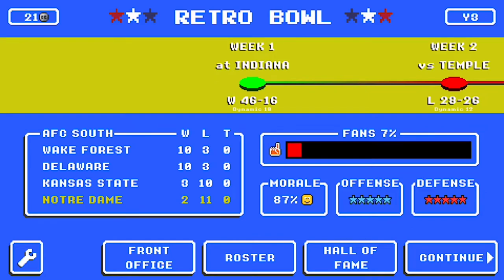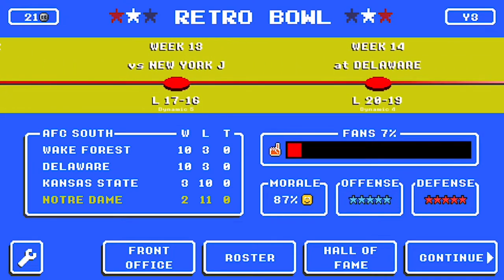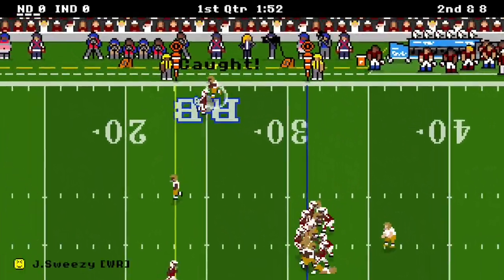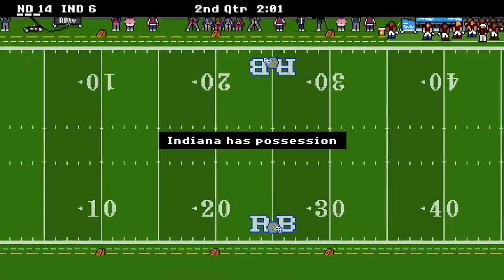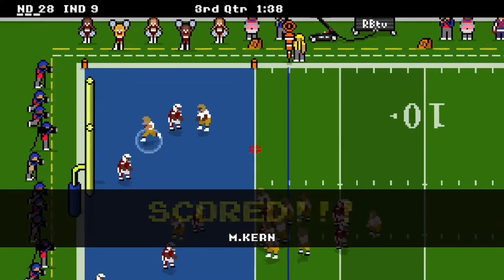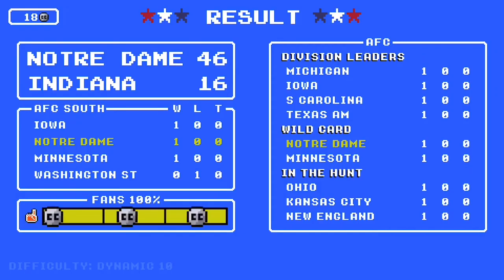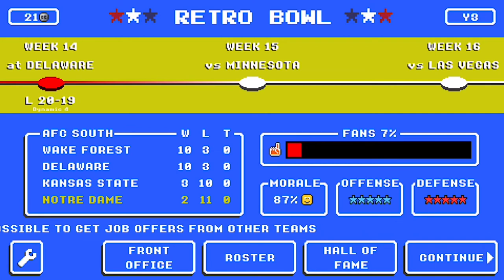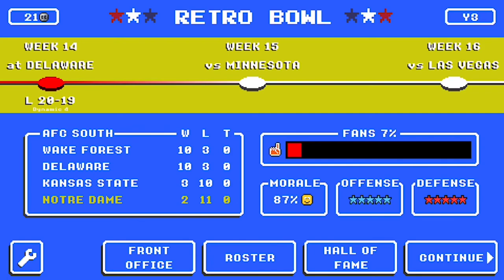RETRO BOWL NOTRE DAME FIGHTING IRISH DYNASTY - RIVALRY GAMES VS INDIANA AND WAKE FOREST!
Hope you guys enjoyed seeing the best of a redshirt year!